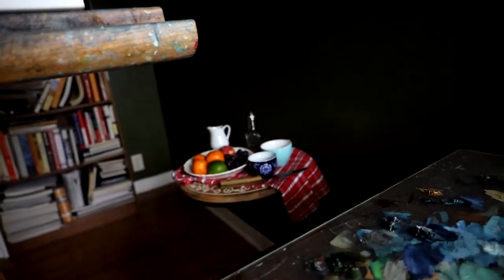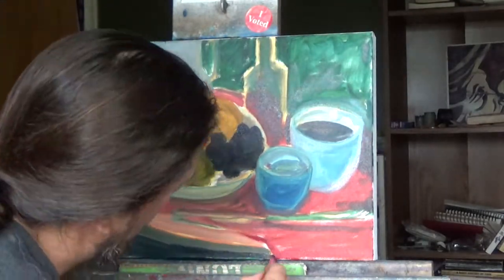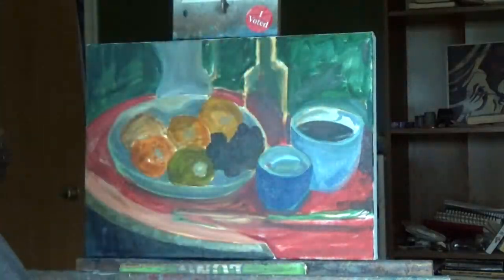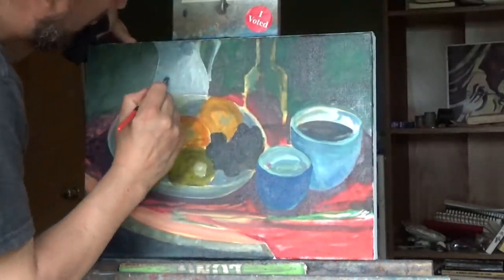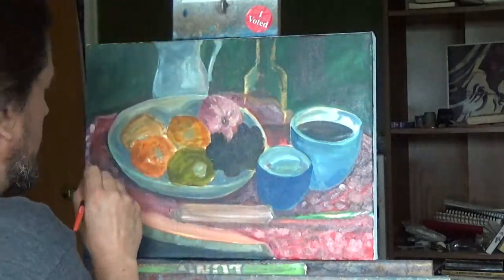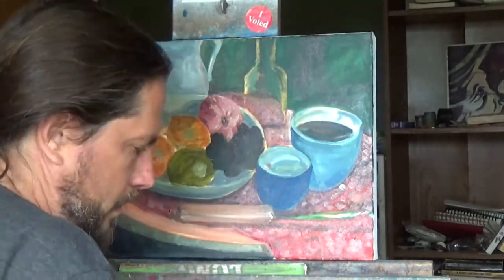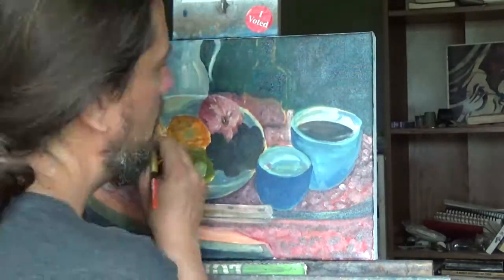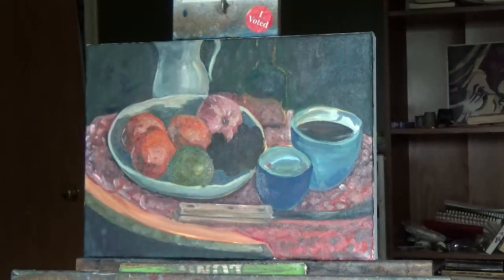Going Beyond the Ugly Painting “fix that thang”- Part 2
Today we are piggy backing on the last video and working to fix the “ugly painting” after it had a time to dry.  The discussion is how I am taking it from this frumpy ugly painting and making it better, however not perfect yet.  That will take place in the last (part 3) of this miniseries.